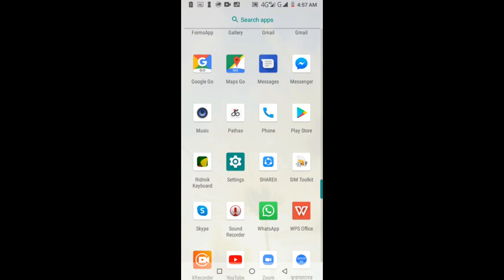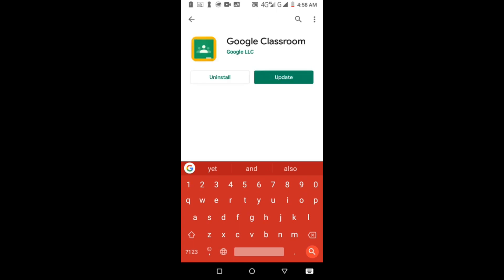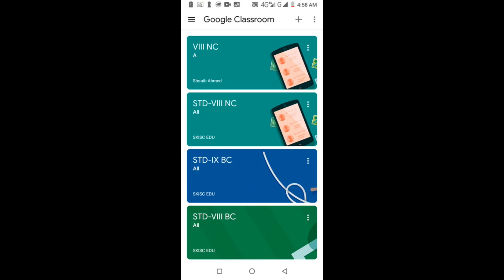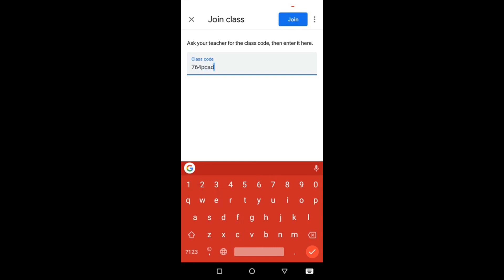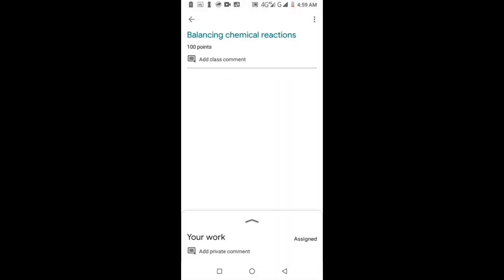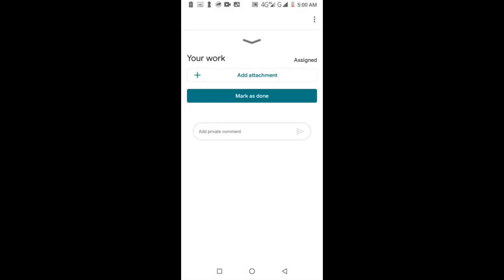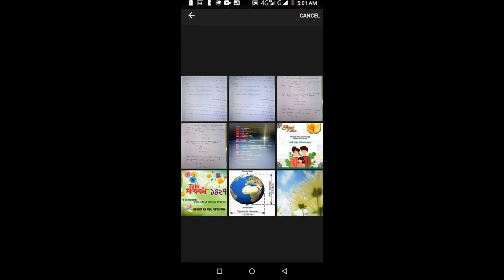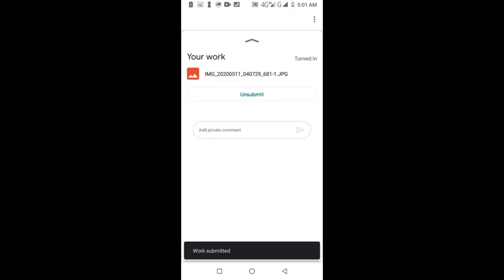How to join google classroom and submit an assignment using android mobile phone ( As a student )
Google classroom is a smart technology for online teaching.